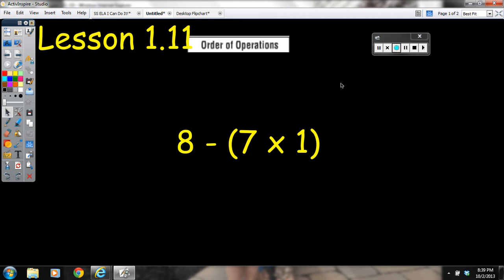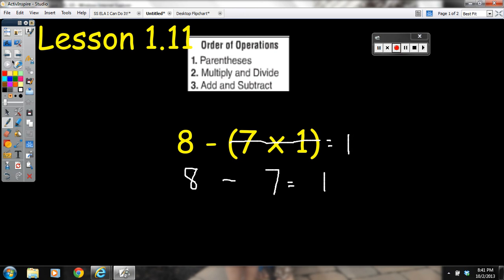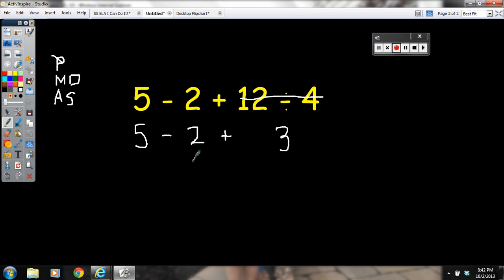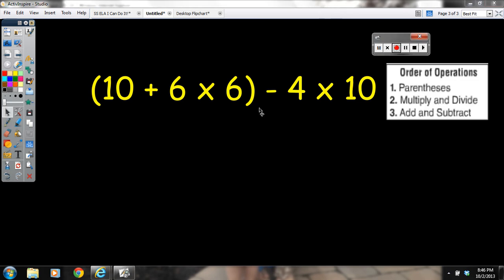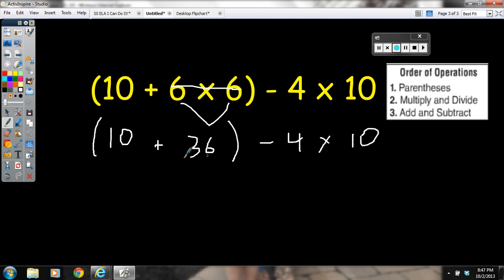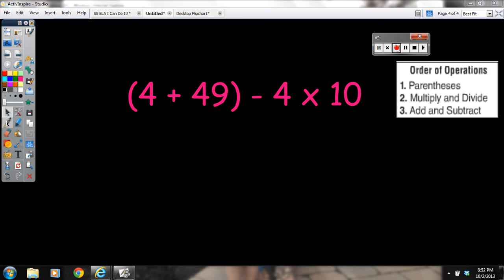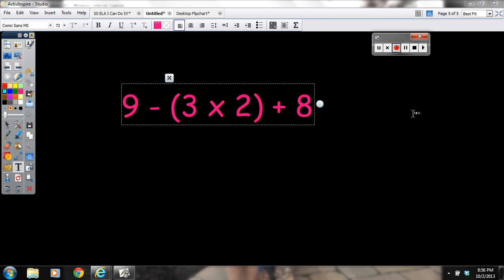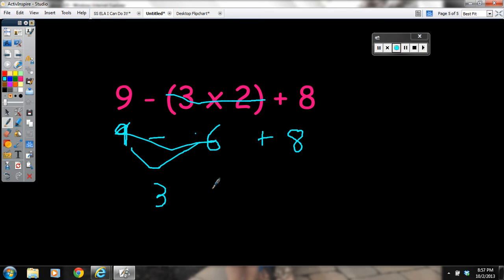Lesson 1.11 Order of Operations